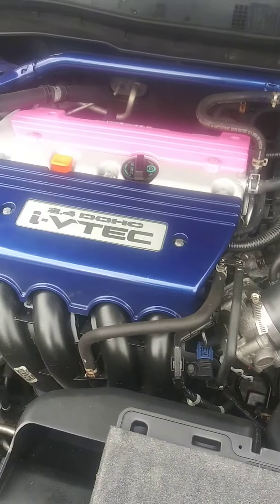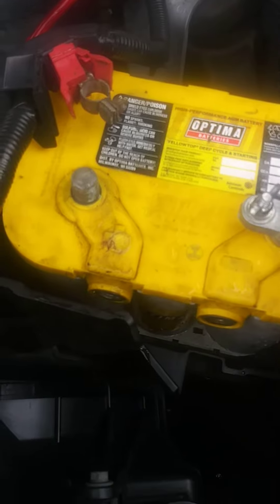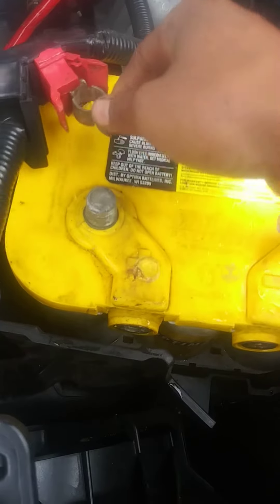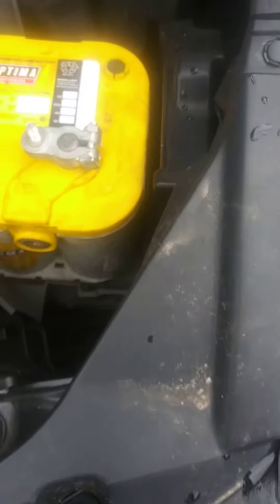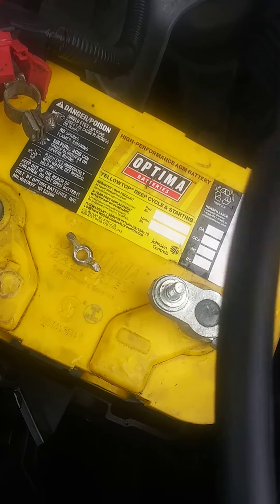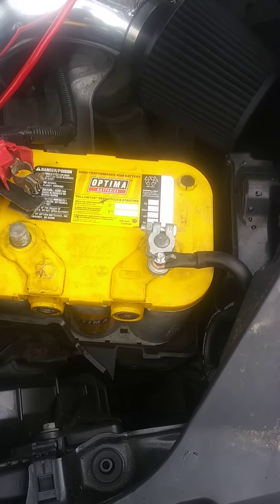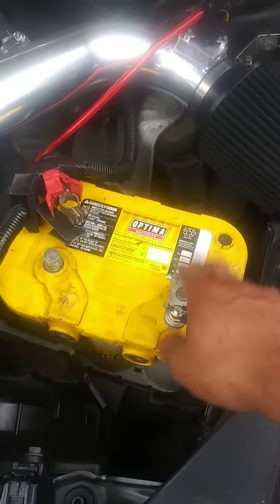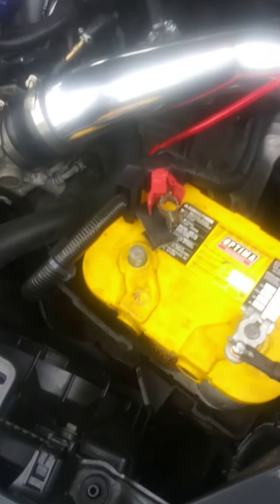Honda accord yellow top upgrade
The vehicle was used, battery came with a 51R battery that was loose in the tray. I had a yellow top optima out my sts and decided to switch out. Upgraded the ground to 0gauge 10mm for the terminals. Fits perfect with no voltages drop